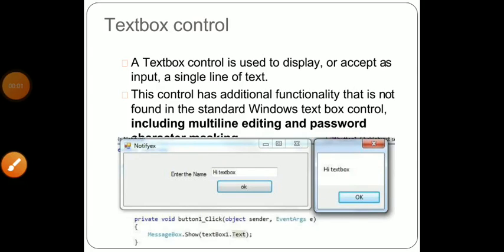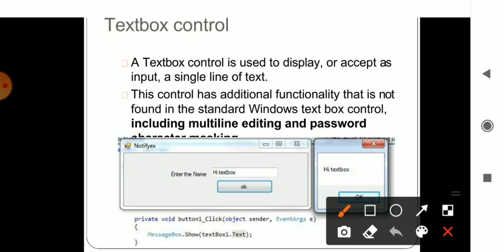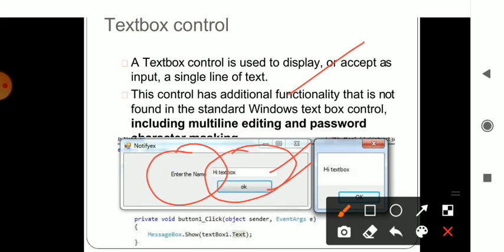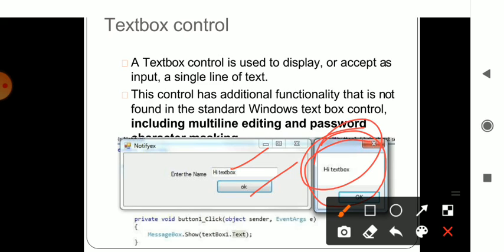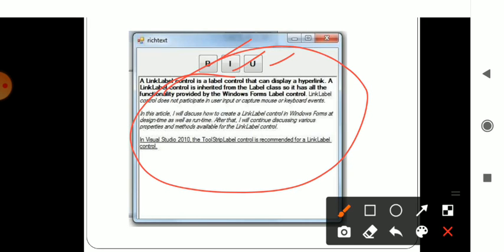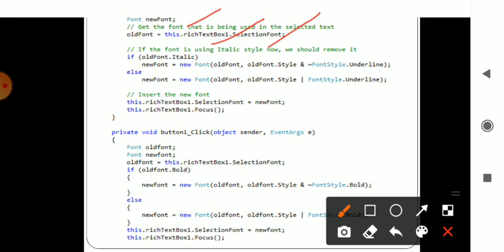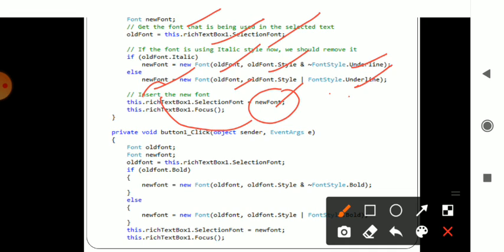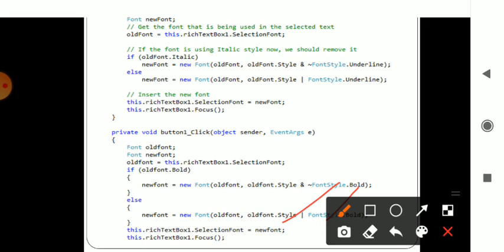c#_68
textbox_VAU